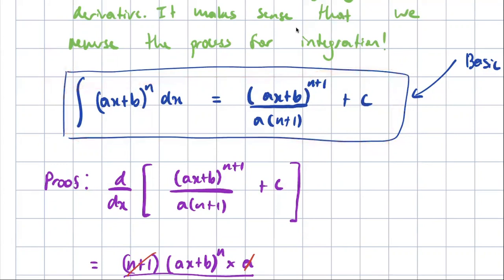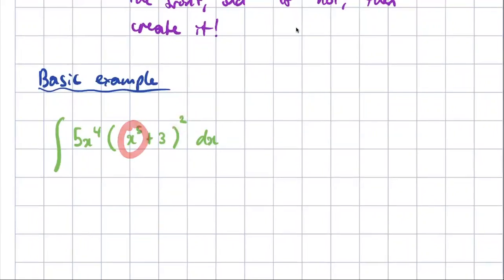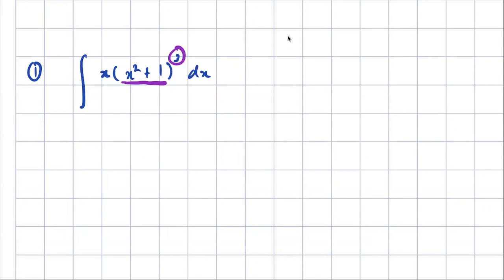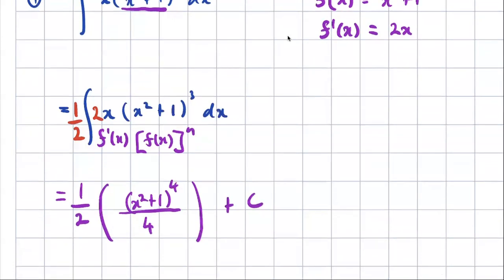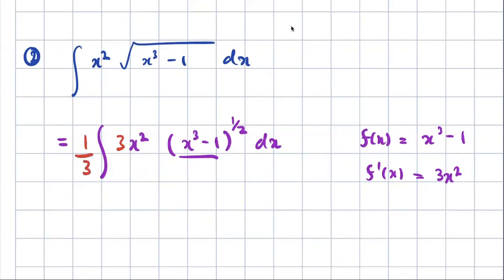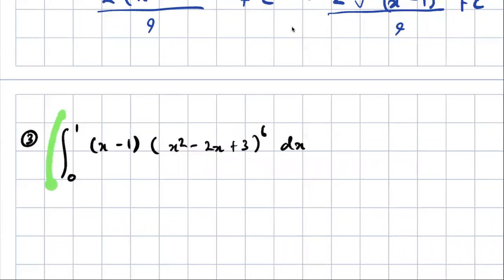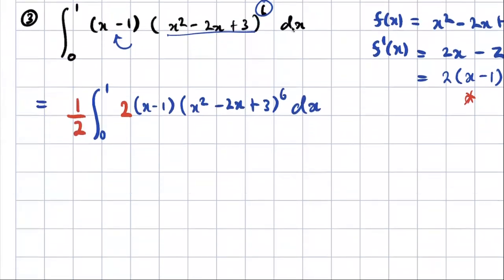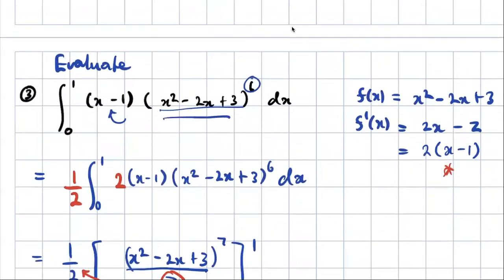Year 12 Advanced: Reverse Chain Rule (General Rule)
In this video, we look at using the Chain Rule for Integration for a general range of functions. These are slightly harder and require you to often manipulate the functions ever so slightly to make it fit the form you want.